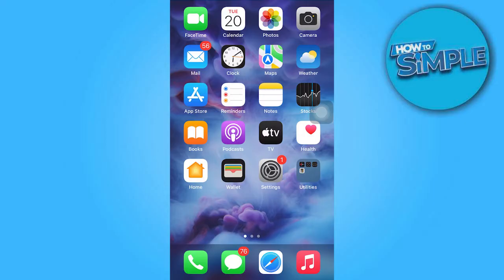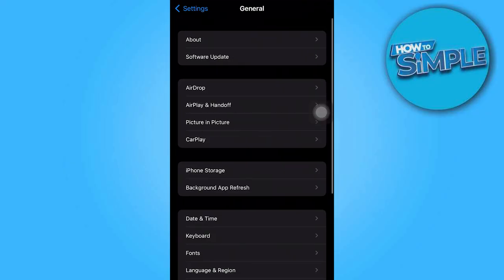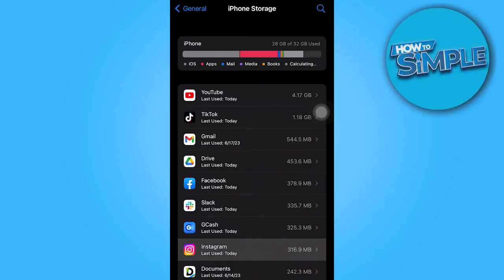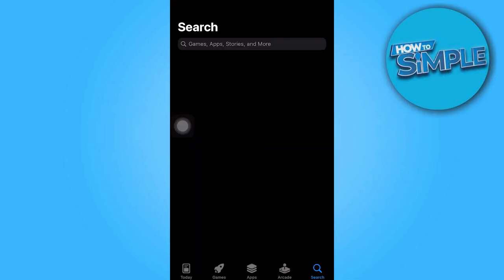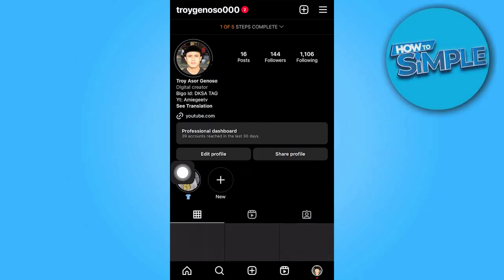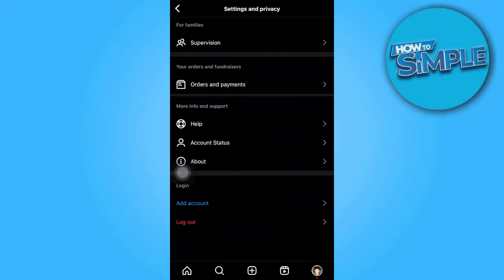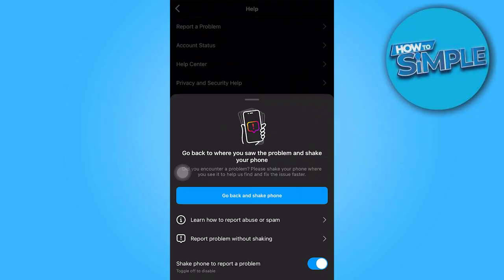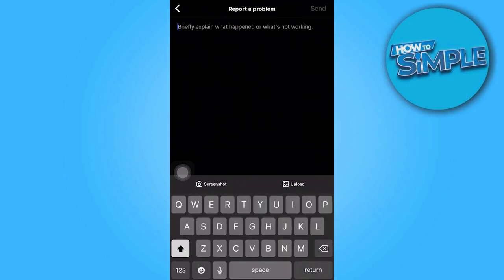How to Fix Something Went Wrong on Instagram (2025)